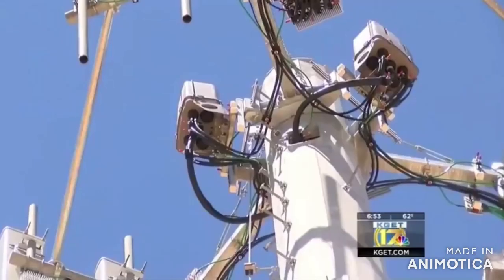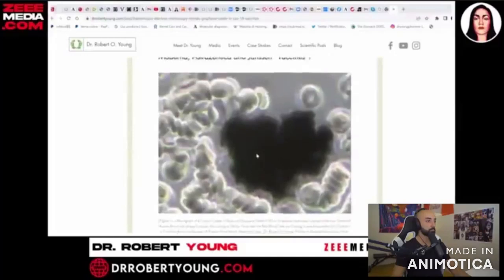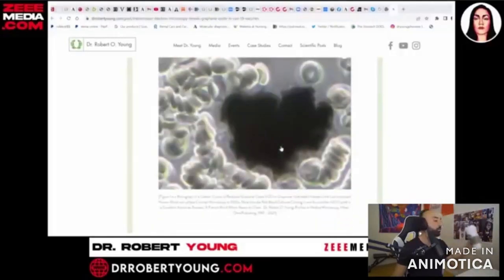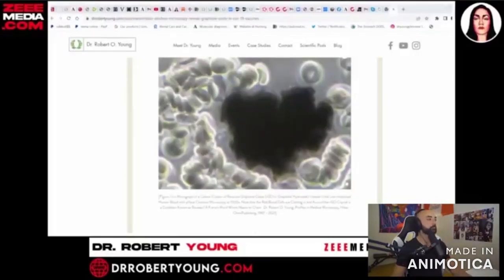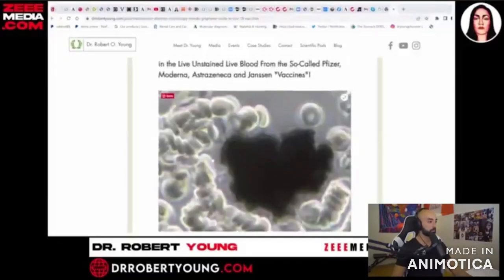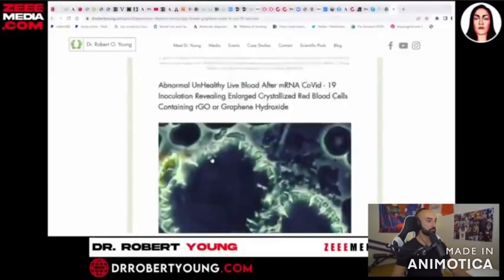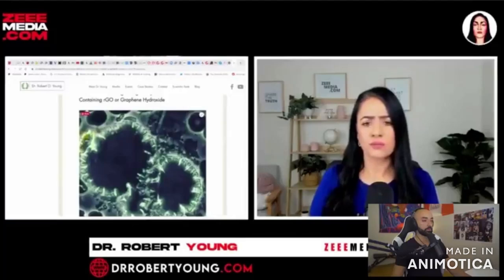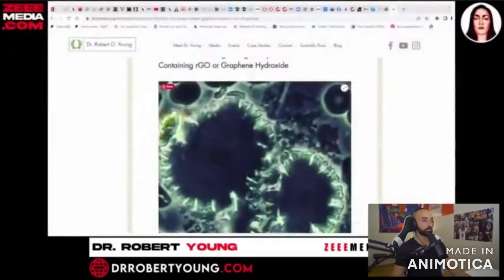Everyone needs to Know